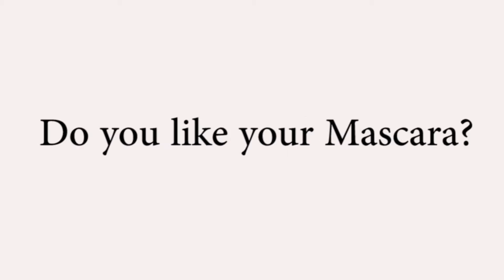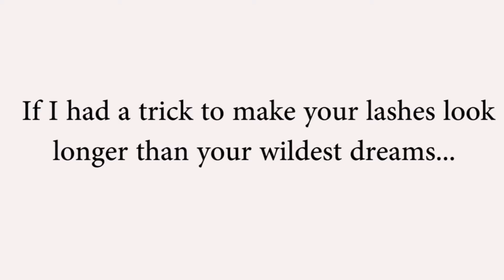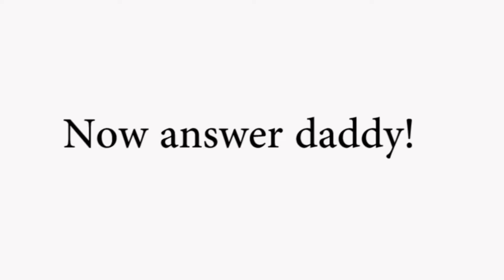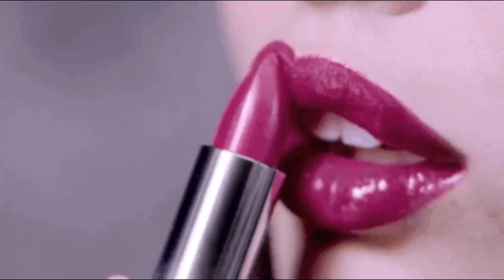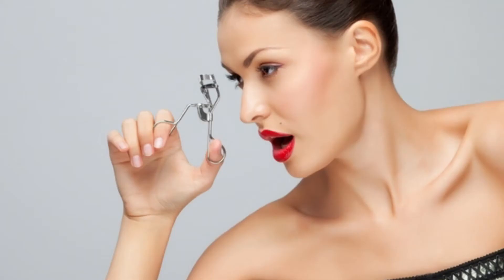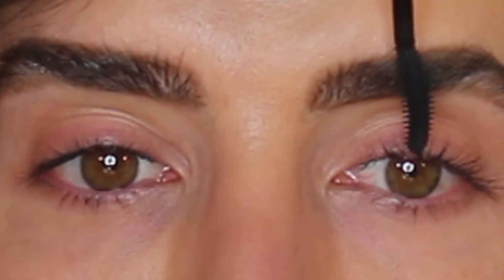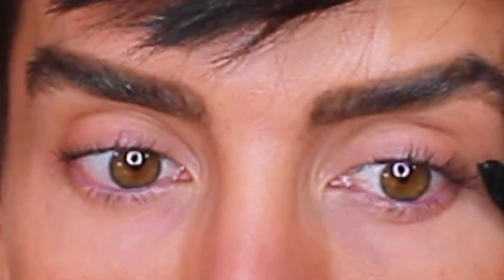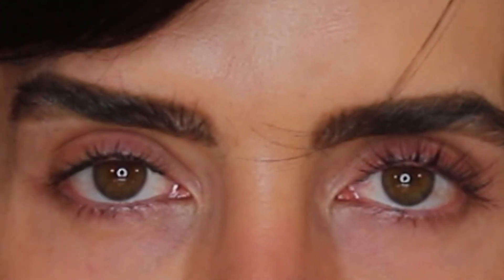THE BEST MASCARA TRICK EVER!!!!!!!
This video will teach you the best mascara trick ever!
Get ready to have long sexy lashes that bring all the bys to the yard...lol
Its quick and easy and will make a huge difference in the way your eyes look.
So grab your mascara wands and get ready :)